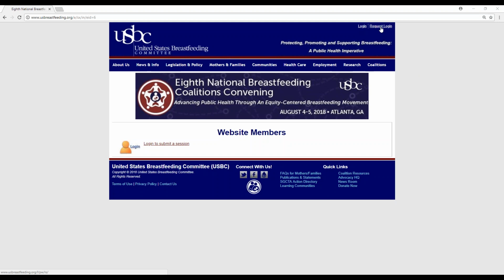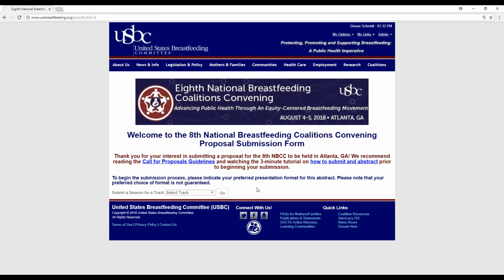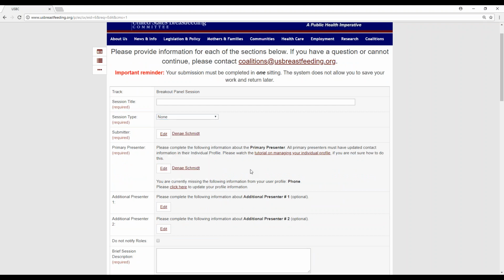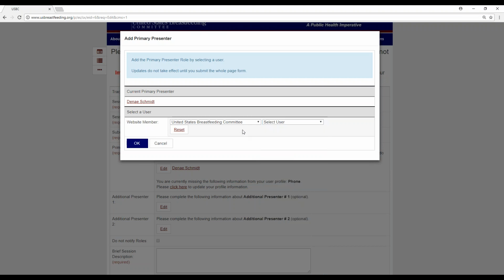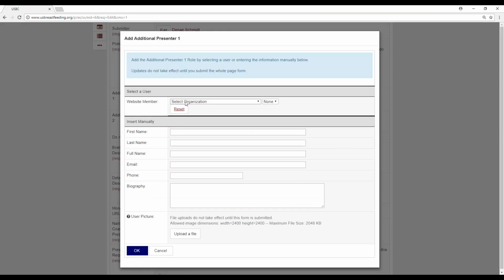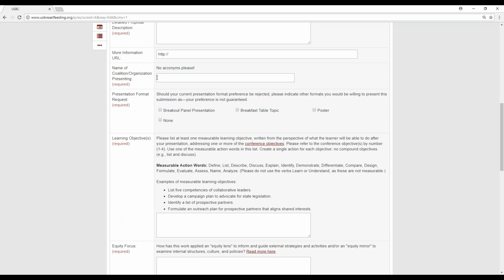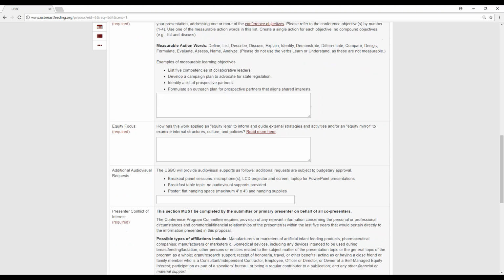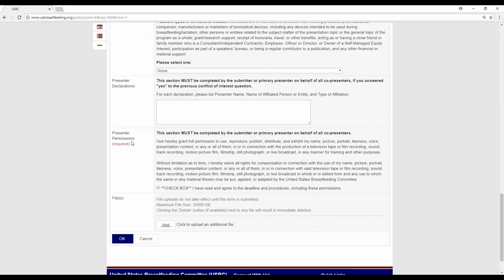USBC Tutorial: NBCC Abstract Submissions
This brief tutorial walks through submitting a proposal for the National Breastfeeding Coalitions Convening.